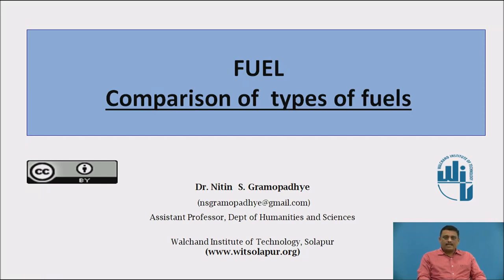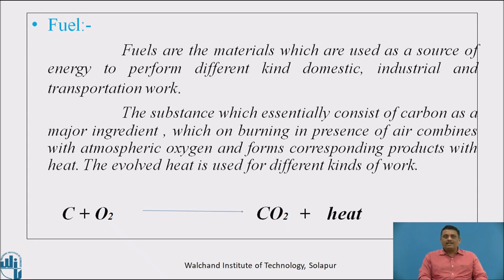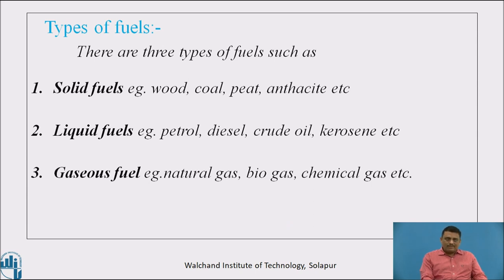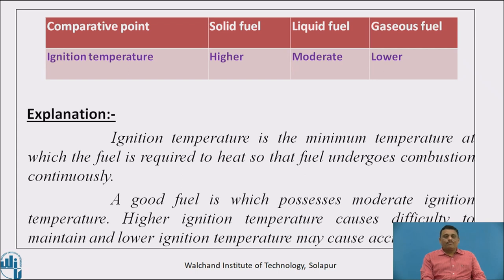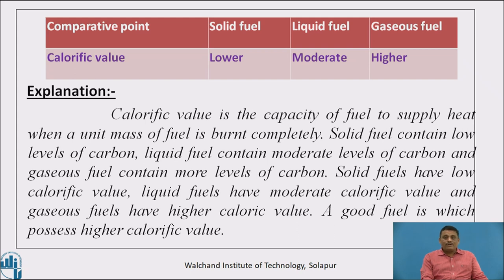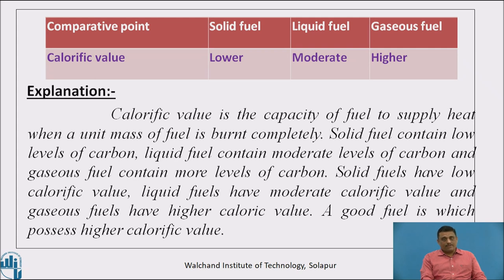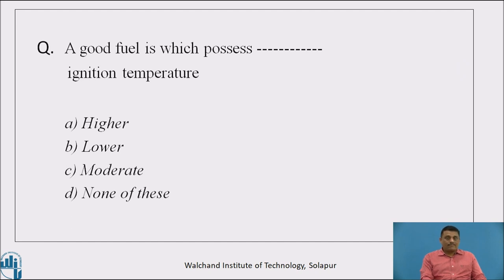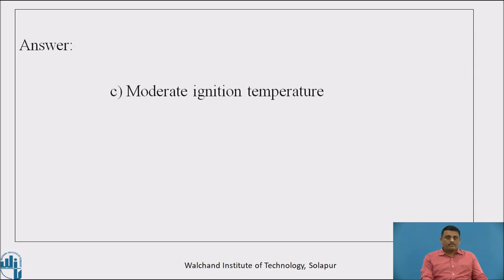Fuel : Comparison of type of Fuel.